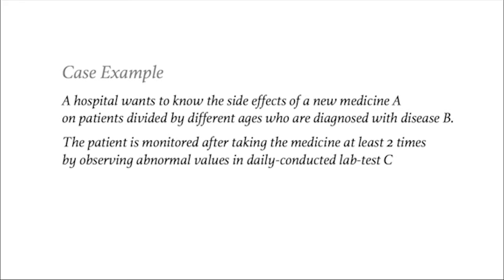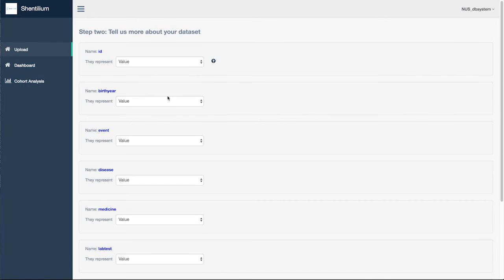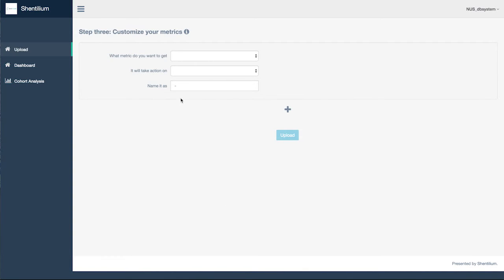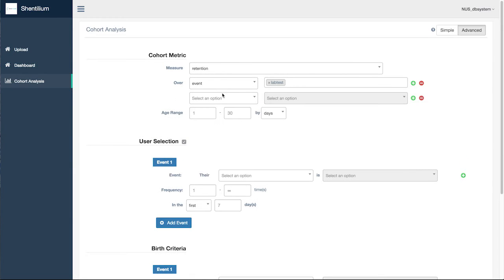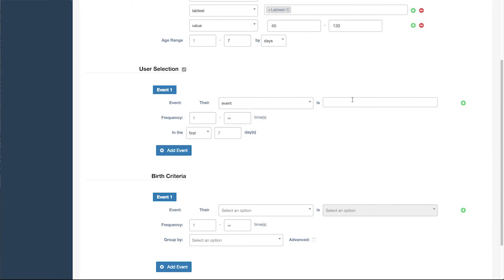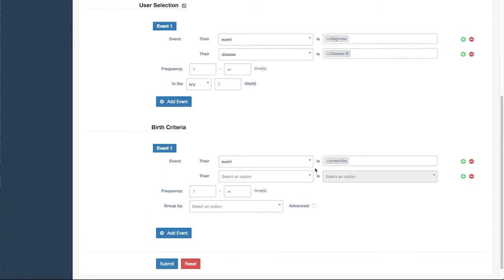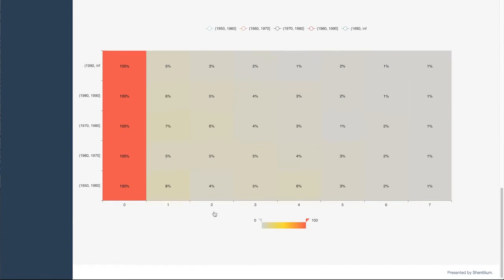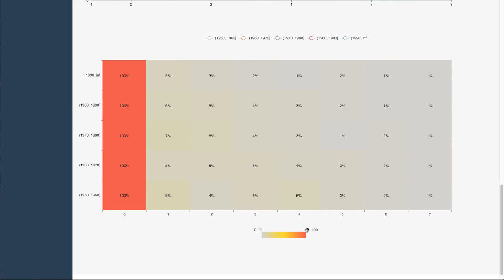Cohana demo Oct.1 10:30pm